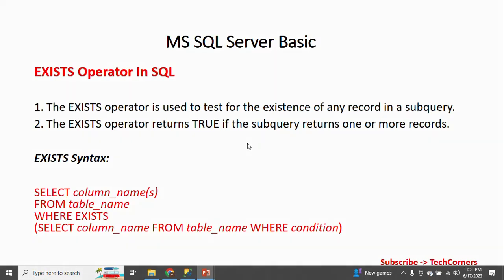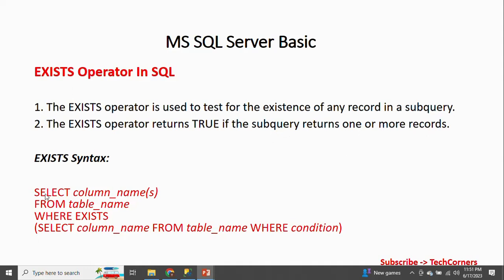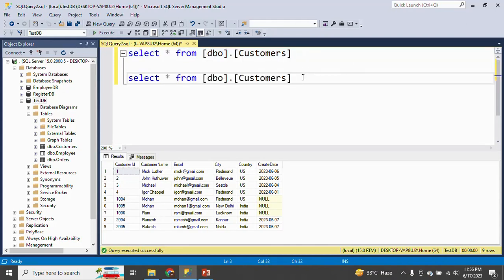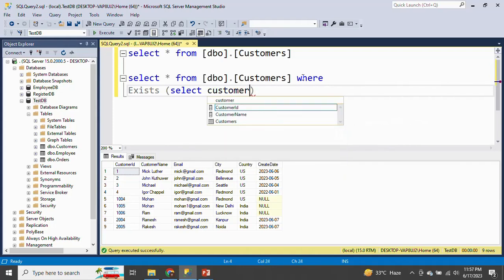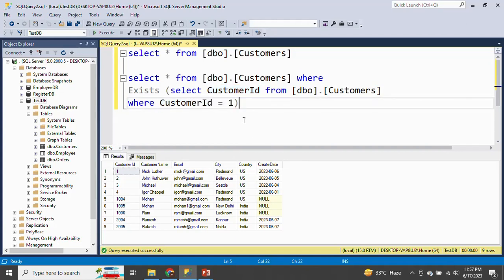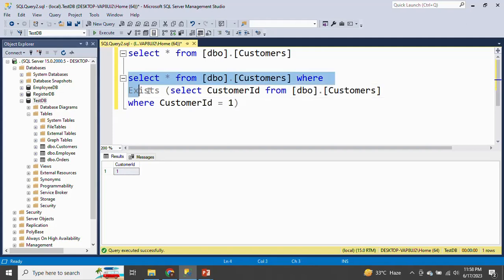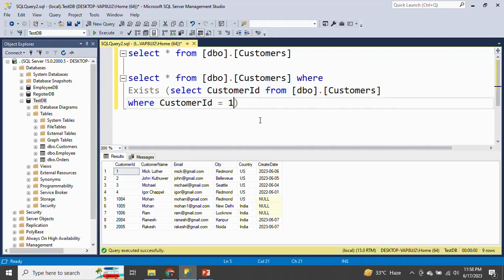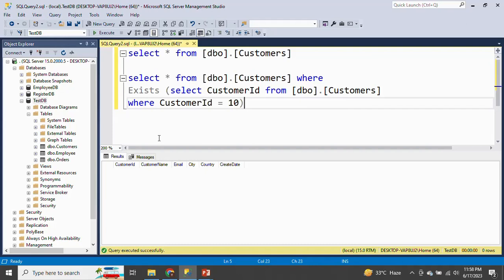Part32 Exists sub queries | Exists Operator in SQL | SQL Tutorials | Beginners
MS SQL Server tutorials for beginners,  who are new to SQL Server and want to learn basics.  These tutorials will also help to start basic knowledge of querying data for Data Science as well.

exits in sql
exists in sub query
use of exists in sub query
how to use exits in sql
what is exists in sql
sub query